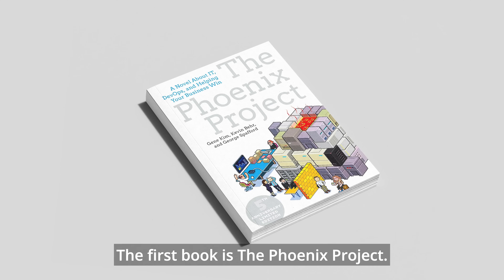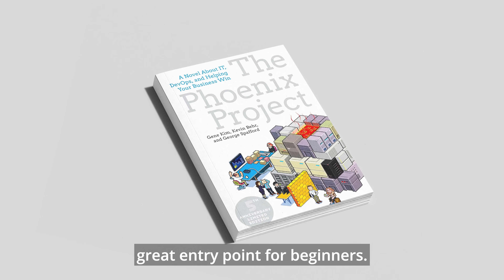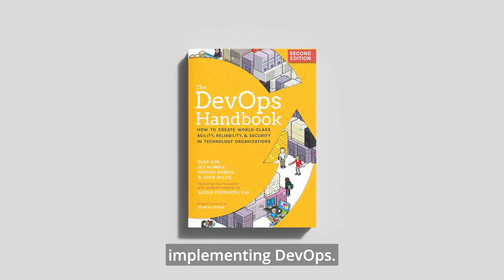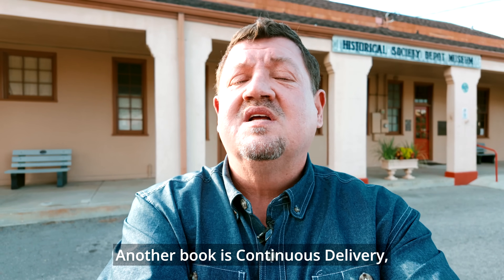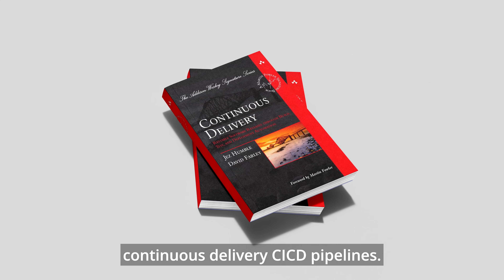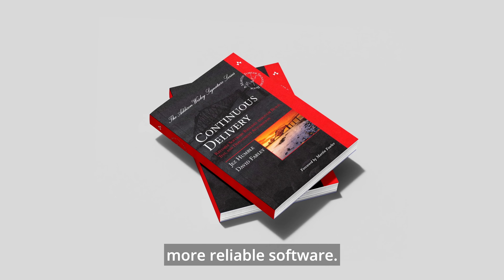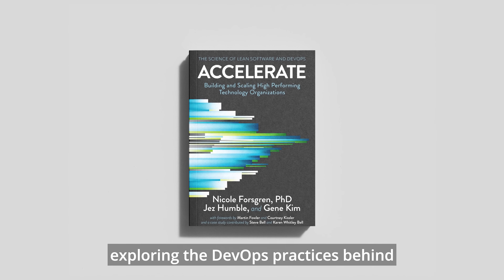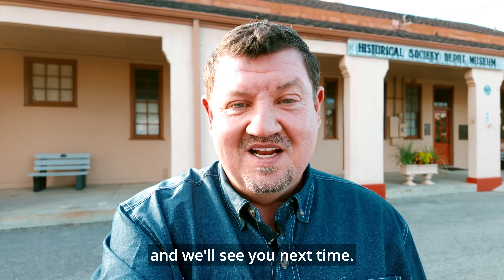Back To DevOps Basics: 4 Brilliant Book Recommendations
DevOps: Back to Basics! Scott Moore gives you some book recommendations to get you started on your devops journey. It's also a reminder for long-time advocates to brush up on their foundation skills.

The recommended books provide a comprehensive introduction to DevOps, covering tools, practices, and organizational structures for individuals and teams, with a focus on automating software delivery and exploring DevOps practices behind high-performing tech companies.

Books:

"The Phoenix Project"
"The DevOps Handbook: How to Create World-Class Agility, Reliability, & Security in Technology Organizations"
"Continuous Delivery: Reliable Software Releases through Build, Test, and Deployment Automation"
"Accelerate: The Science of Lean Software and DevOps: Building and Scaling High Performing Technology Organizations"

Make sure to visit them and tell them “Thank You” for making this show possible.

Chapters
00:00 Show Intro
00:25 The Phoenix Project
00:36 The DevOps Handbook
00:55 Continuous Delivery
01:15 Accelerate